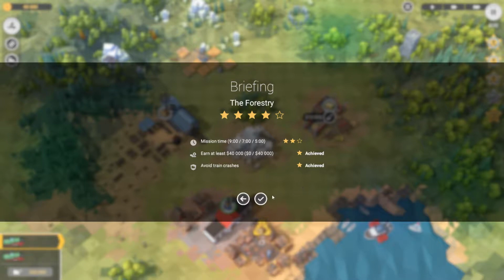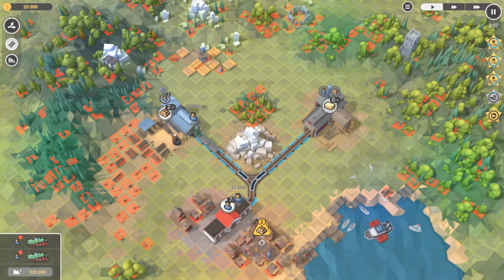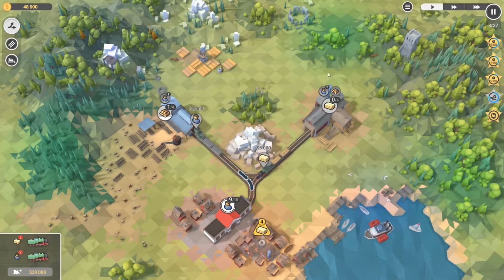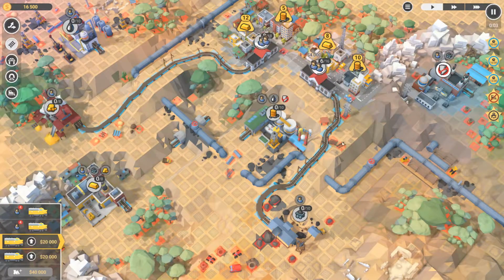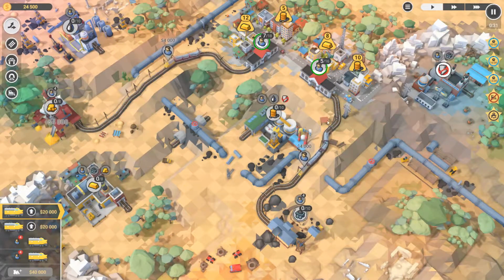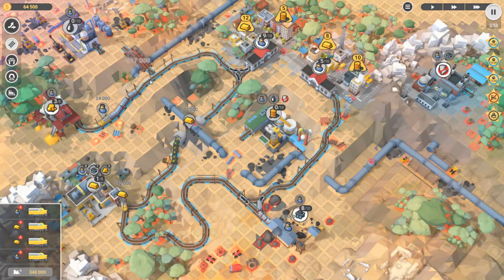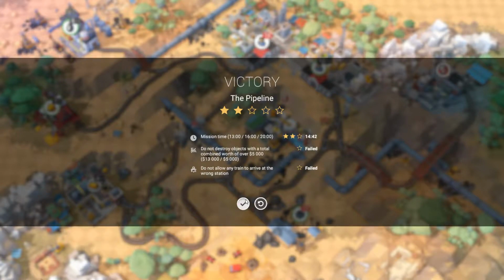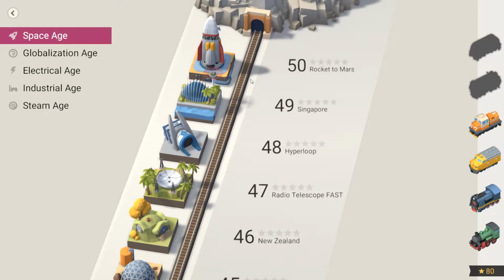Let's Play Train Valley 2 with Genkipro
Train Valley 2 recently released out of Early Access on Steam. Here's a quick look from Genkipro from Save or Quit. To find out more, please check out the review on Steam

And please follow me as a curator if you're into that sort of thing